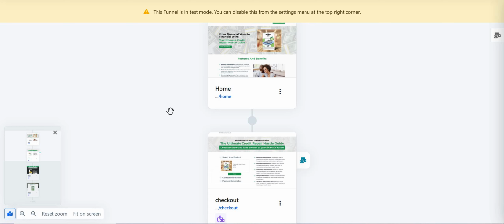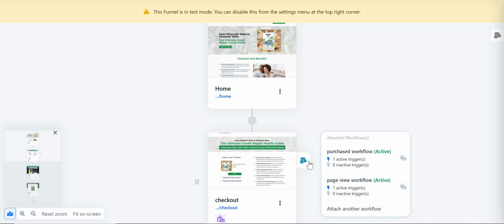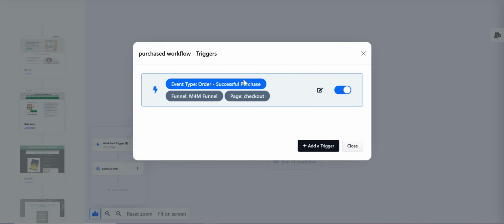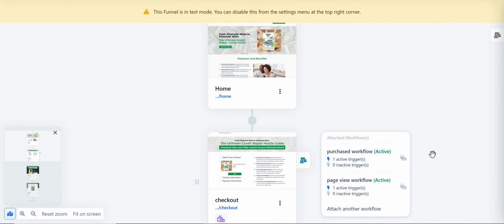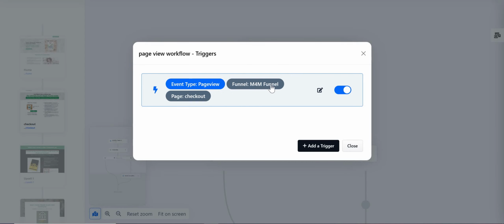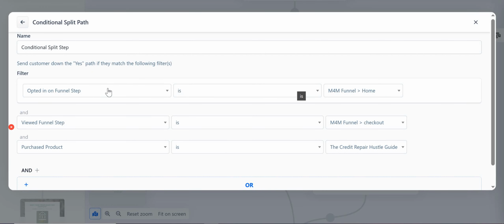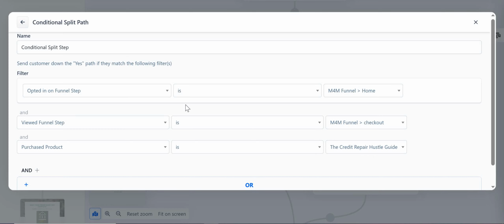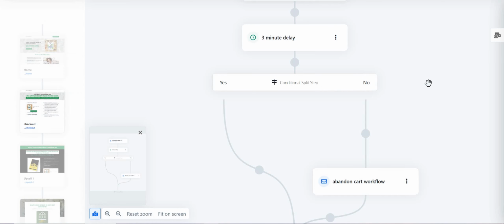Clickfunnels 2.0 abandoned cart emails tutorial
This video will show you how to simply add a  abandoned cart emails in clickfunnels 2.0